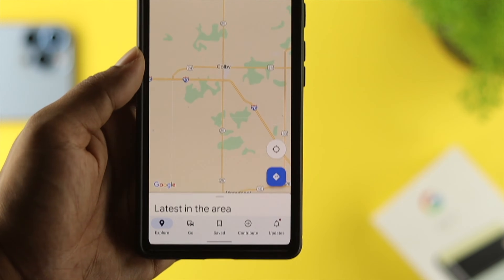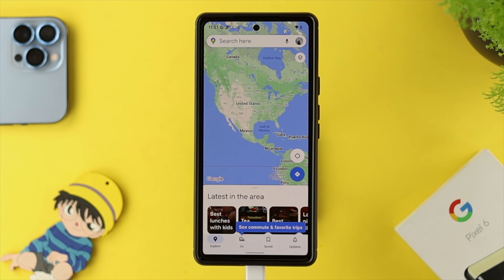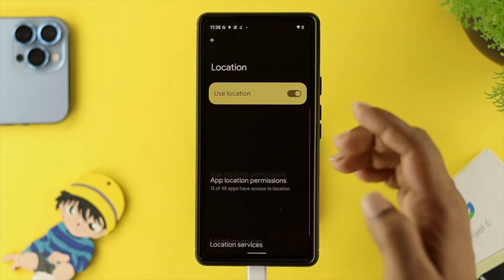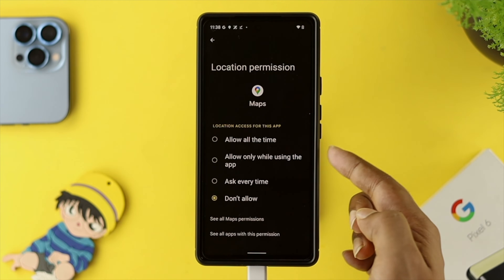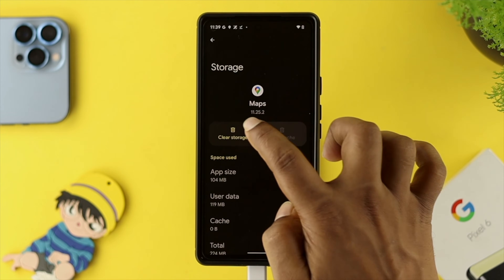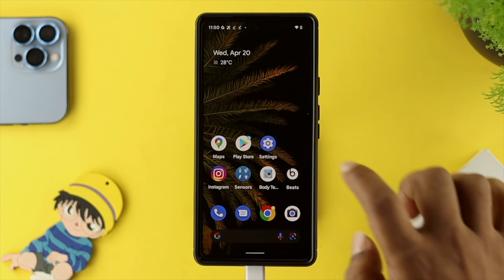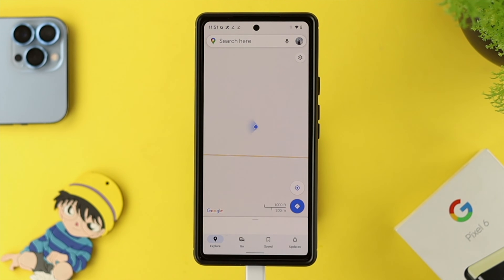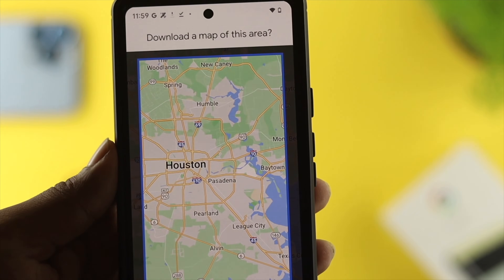HOW TO- Fix Location Problem In Google Maps! [Android]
Google Maps giving you trouble, such as Map GPS not working, showing wrong location, the direction arrow not working and so on? Check out the best ways to fix location problems on Google Maps problem on any android Phone.

0:00 Common Problems
0:36 Turn on Location settings and Allow App permissions
1:33 Change Google Maps Settings
2:29 Update or uninstall and update Google Maps
2:38 Download and use Offline Map